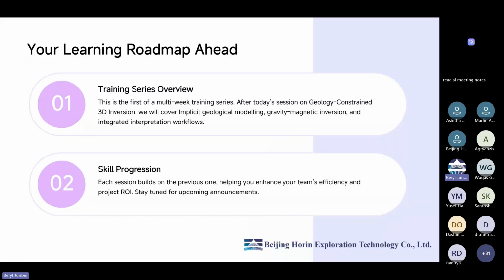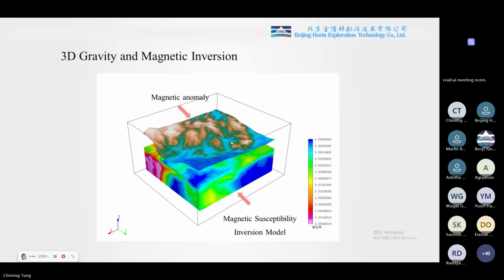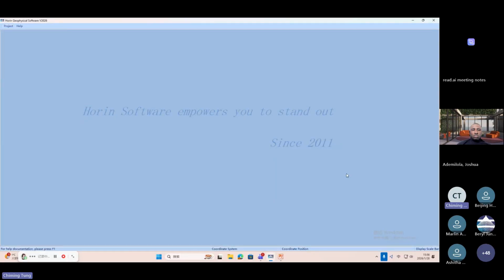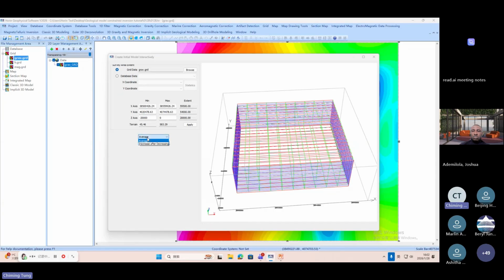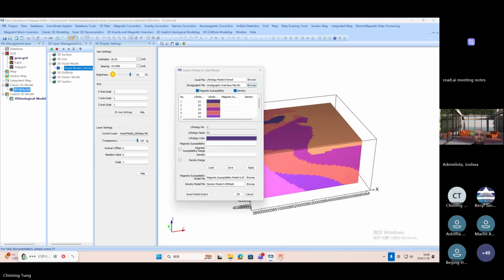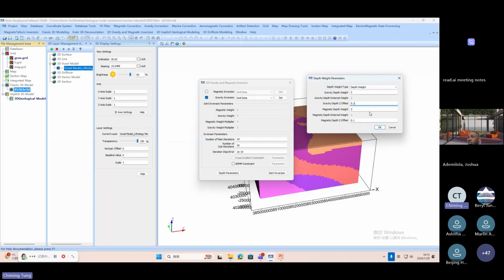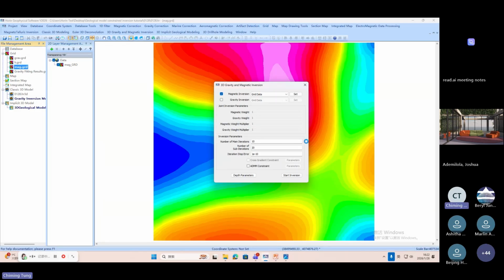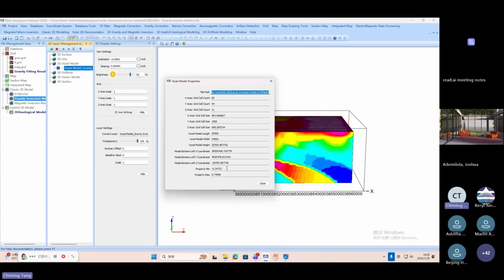Geology-Constrained 3D Inversion Training with Horin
In this training session, we introduce the workflow of geology-constrained 3D gravity and magnetic inversion using Horin software.

The webinar begins with a brief introduction to Horin and the training objectives, followed by a technical presentation explaining the concept and methodology of geology-constrained inversion. Our engineers then demonstrate the complete workflow in Horin, including building the initial geological model, running 3D inversion, and visualizing the results.

This training is designed for geologists, geophysicists, and exploration professionals who are interested in integrating geological models with gravity and magnetic inversion for improved subsurface interpretation.

Timeline:
00:00 Welcome & Training Overview
01:54 About Horin & Training Context
03:56 Geology-Constrained Inversion: Concept & Methodology
14:57 Live Demo: Geology-Constrained 3D Inversion in Horin
18:08 Build Initial Geological Model
27:46 Run 3D Grav/Mag Inversion
42:42 3D Visualization & Interpretation
50:04 Q&A, Summary & Contact Information

📅 Recorded from an online webinar
💻 Software: Horin Geophysical & Geoscience Software